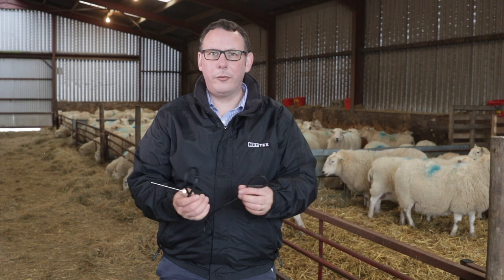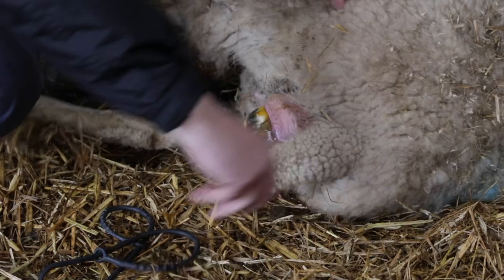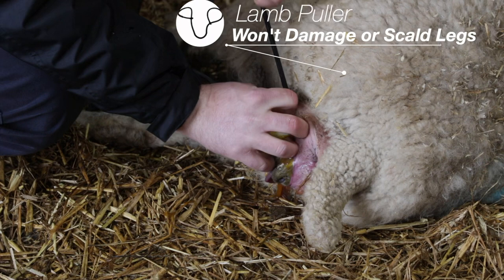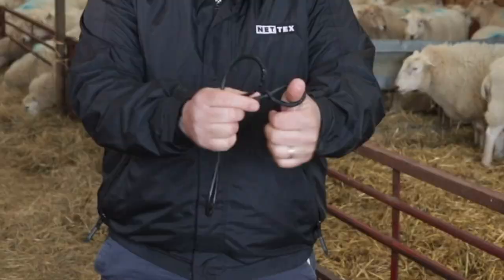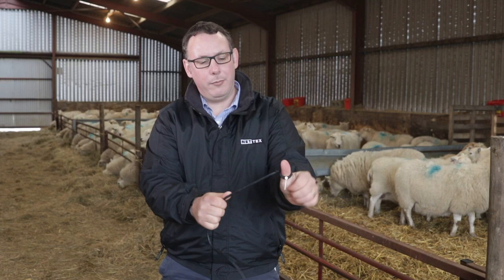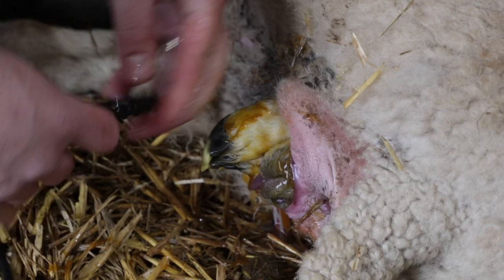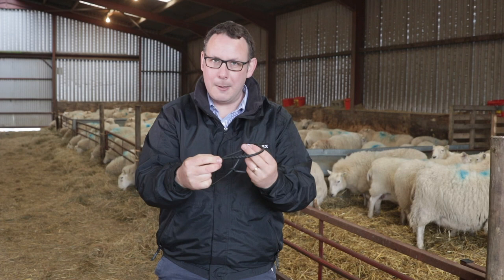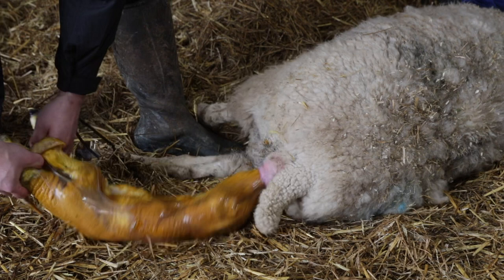Nettex - Lamb Puller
Nettex’s Gwyn James demonstrates how the Nettex lamb puller can be used